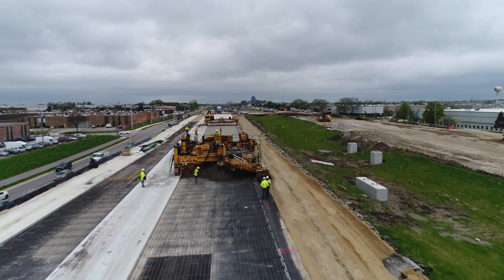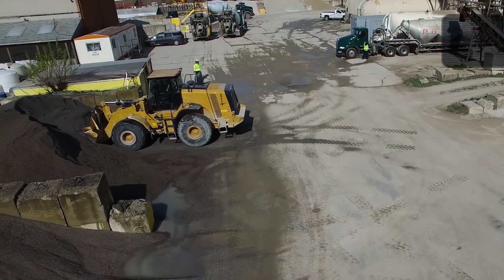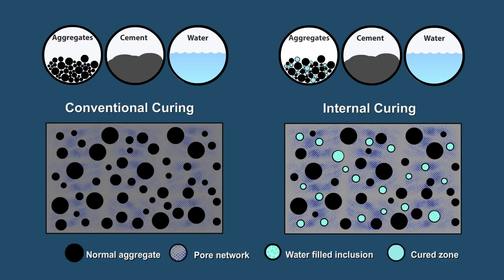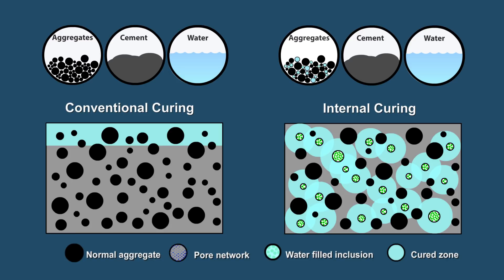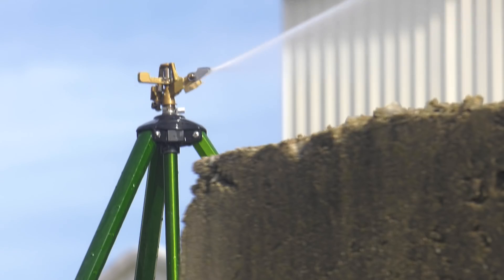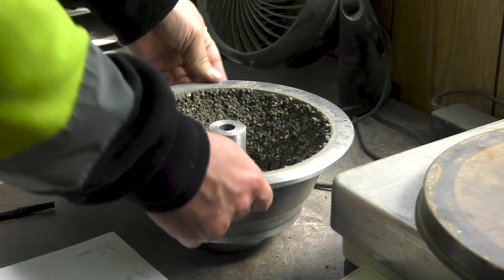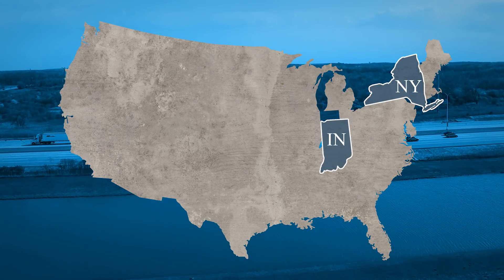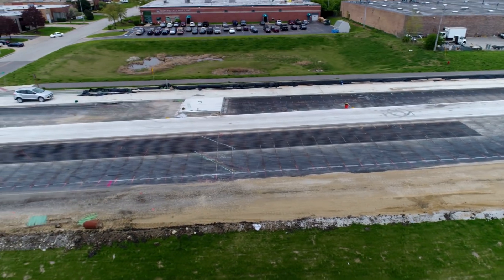Concrete Clips: Internal Curing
Concrete Clips is a series of informational videos developed by FHWA.  Internal curing is a method of water curing concrete.  Unlike conventional curing that supplies water from the surface of concrete, internal curing provides the curing water from the porous aggregates that are mixed into the concrete mixture for the purposes of providing the cure water.